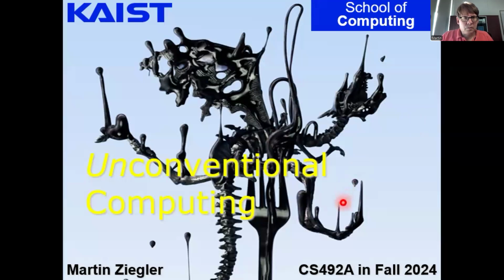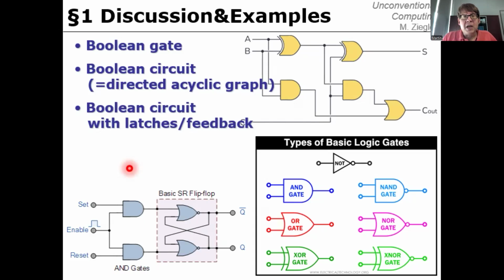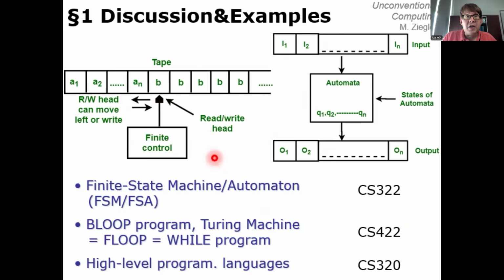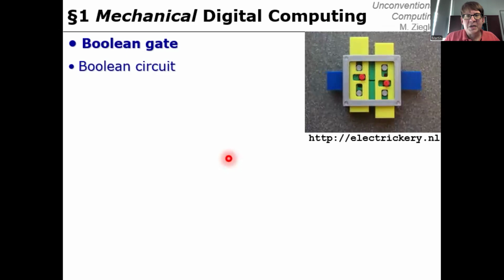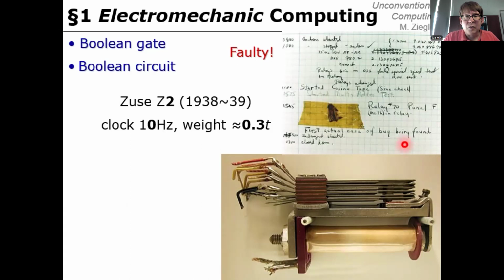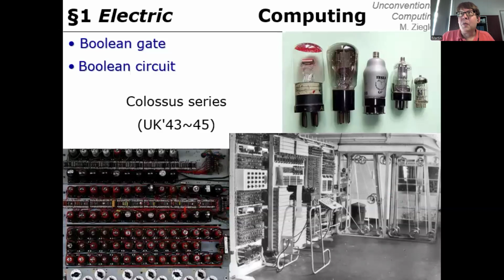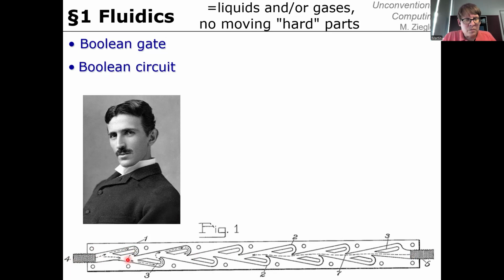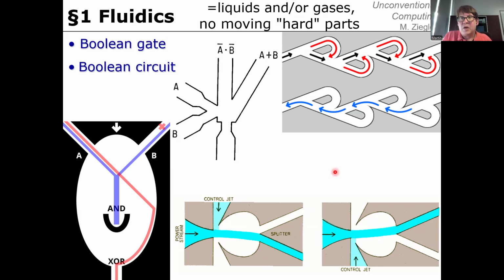1: Conventional Computing